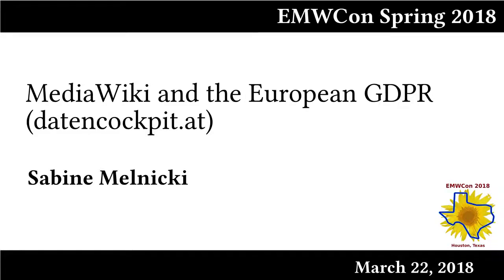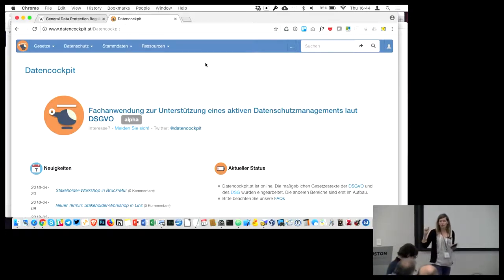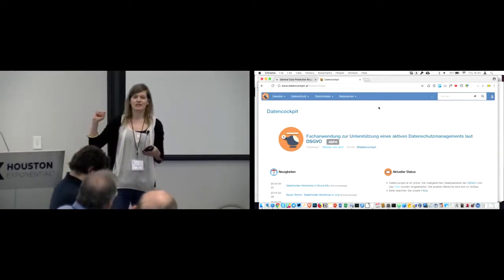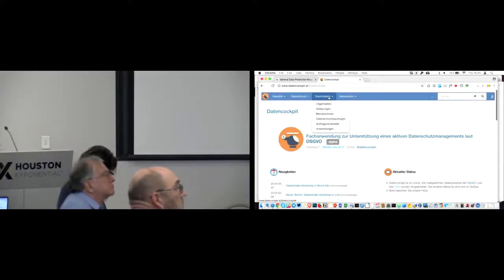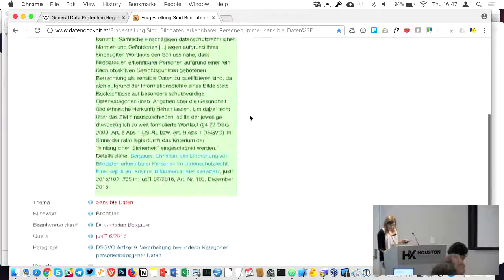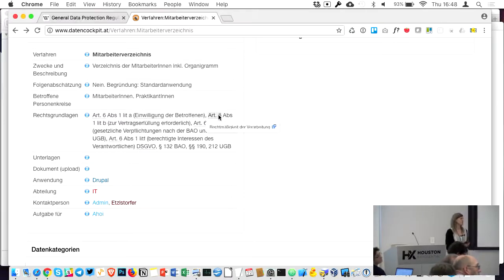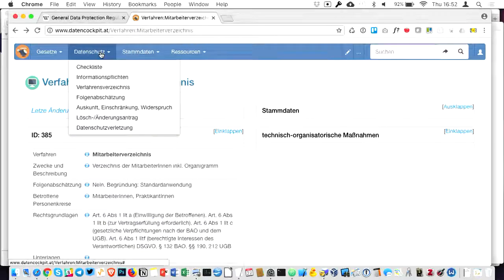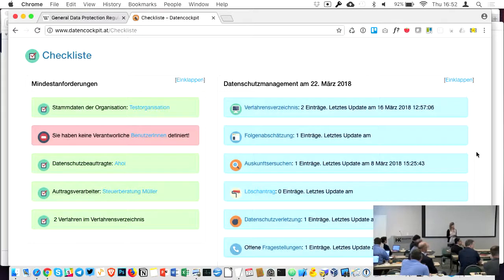MediaWiki and the European GDPR (datencockpit.at)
Sabine Melnicki

The Enterprise MediaWiki Conference Spring 2018, or EMWCon Spring 2018, will be held March 21-23 in Houston, TX. EMWCon is a three-day conference featuring discussions of topics related to "Enterprise MediaWiki", i.e. the usage of MediaWiki software by and within companies, non-profits, governments, and other organizations. The intended audience of EMWCon Spring 2018 is anyone who uses, or would like to learn more about, MediaWiki within organizations.

This is the third EMWCon. EMWCon began as a spinoff of the Semantic MediaWiki Conference, or SMWCon, which is an annual conference held each fall in Europe. EMWCon and SMWCon are both three-day conferences with similar topics of discussion, though EMWCon has a broader scope.